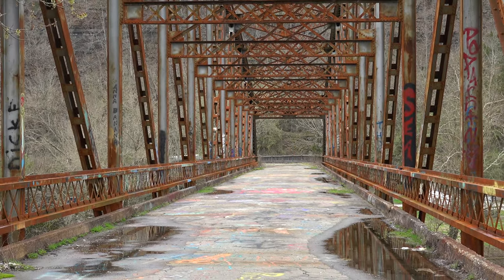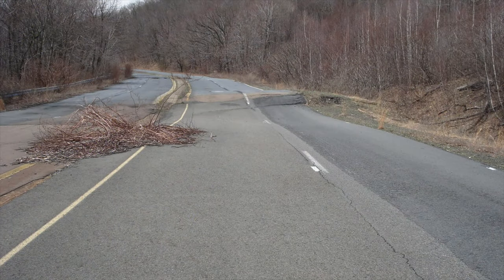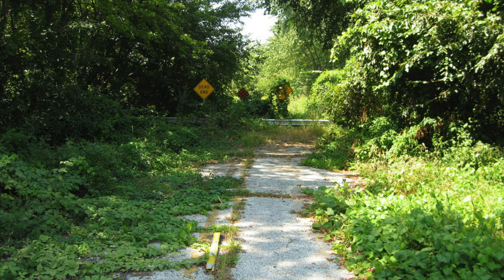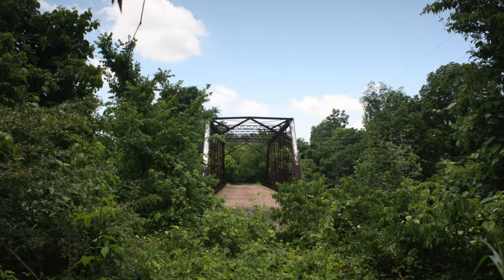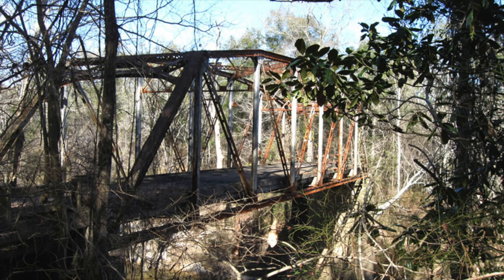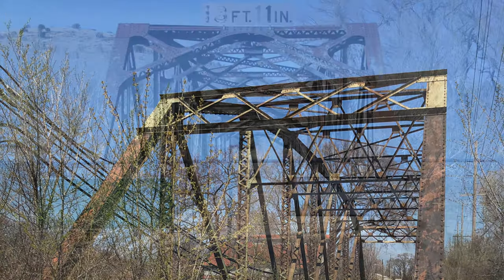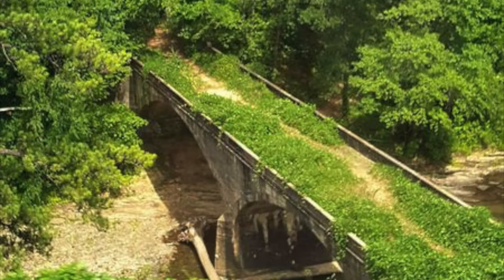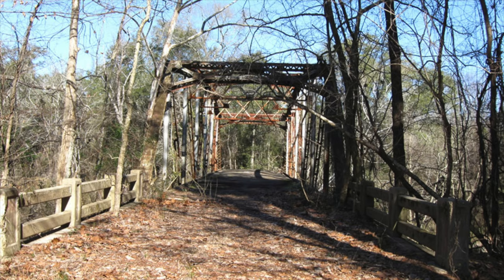Camp Nelson Phantom Bridge, Vineyard, Kentucky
The  Camp  Nelson  Phantom  Bridge  near  Vineyard,  Kentucky  was  built  in  1927  after  a  nearby  covered  bridge  was  damaged  and  rendered  unusable  when  a  truck  fell  through  the  floorboards.  No  longer  used  for  vehicle  traffic,  this  Phantom  bridge  is  still  used  by  pedestrians  to  cross  the  Kentucky  River.

Video  Release  Date:  August  4,  2020